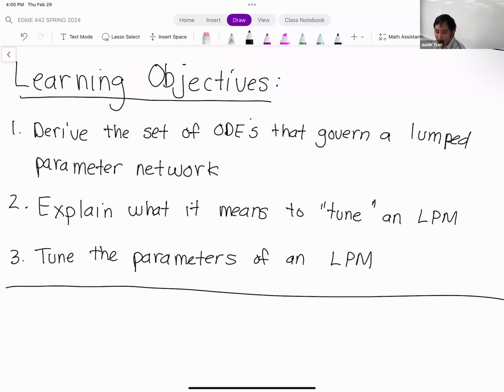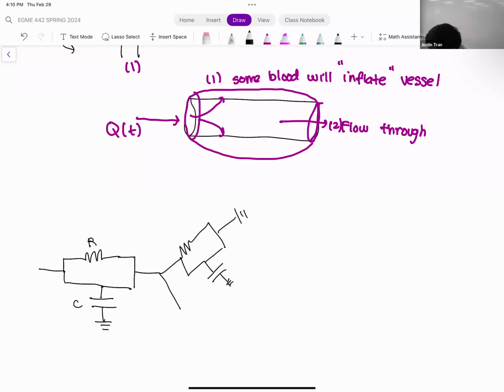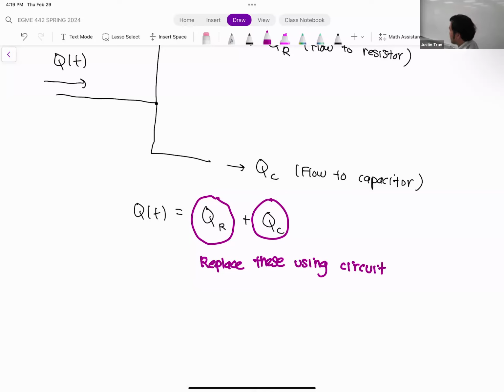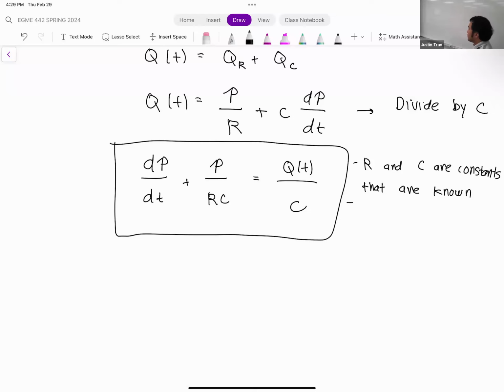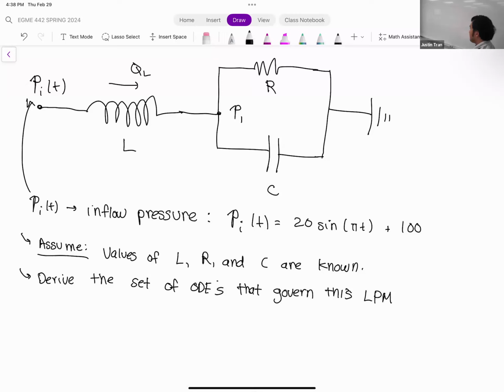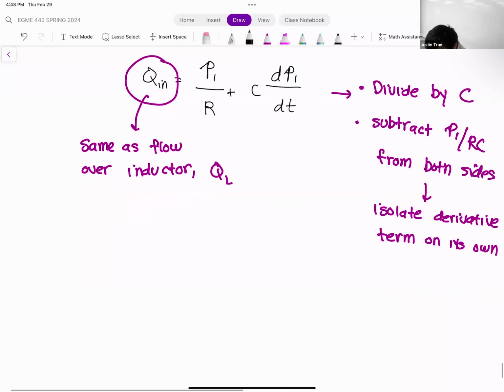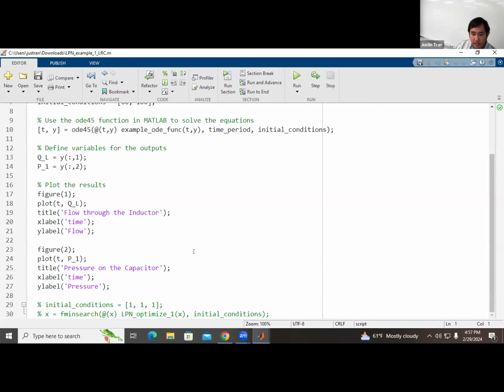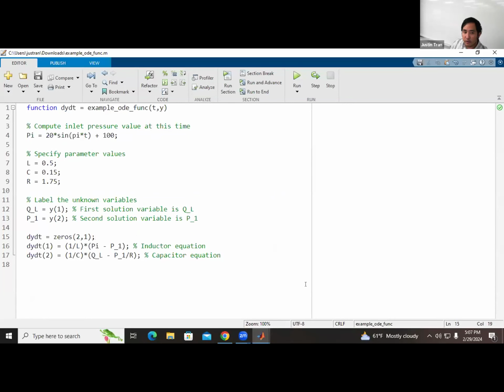EGME 442 SPRING 2024 Week 6 Lecture 2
Week 6 - Lecture 2: Lumped Parameter Modeling pt. 2